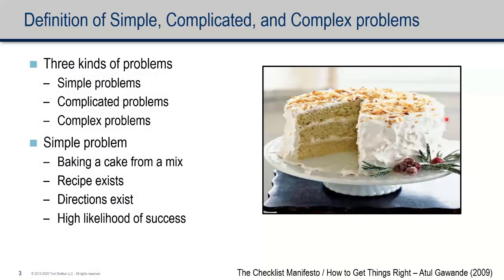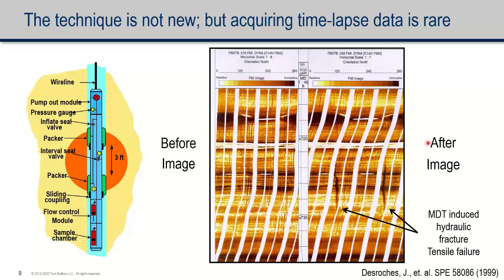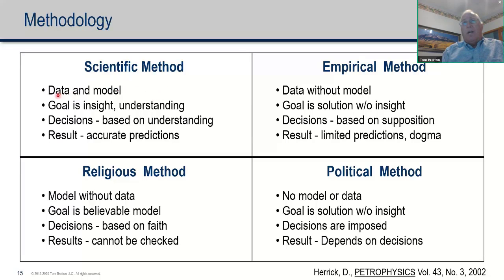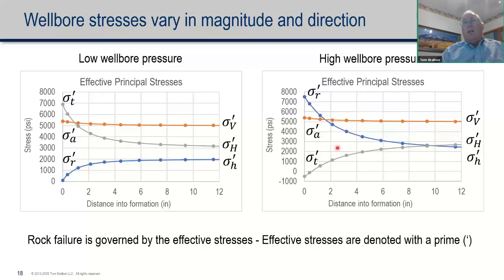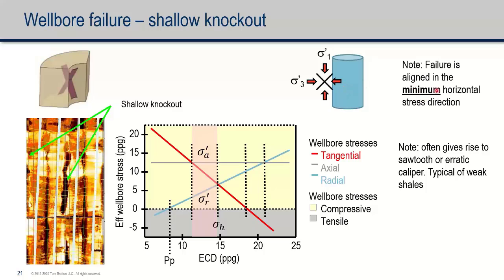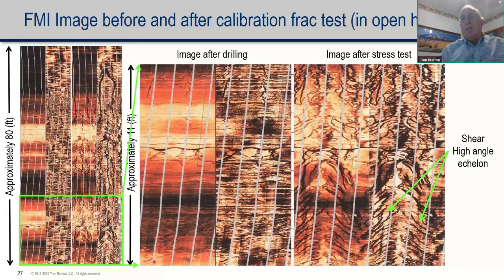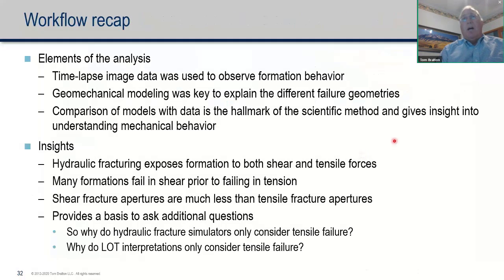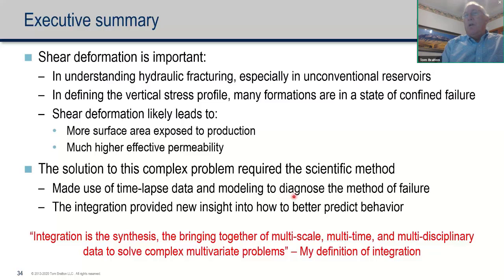SPWLA NoW: Rethinking Hydraulic Fracturing - Based on Wellbore Images and Geomechanical Modelling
Tom Bratton is currently a consultant to the oil & gas industry. He started his career with Schlumberger, working in the field as a wireline engineer. He specialized in petrophysics, geophysics, and geomechanics with a broad base in drilling and completion engineering. While at Schlumberger, Tom helped develop the concept, introduction, and commercialization of the Mechanical Earth Model. He retired as a Scientific Advisor to Schlumberger’s senior management after leading Schlumberger’s technical communities on a global scale. After his Schlumberger career, he was a Visiting Professor and Research Associate in the Petroleum Engineering Department at Colorado School of Mines. While at CSM, he enrolled as a graduate student and earned his PhD in Geophysics. Tom is a full member of the Society of Petroleum Engineers (SPE), Society of Petrophysicists and Well Log Analysts (SPWLA), Society of Exploration Geophysicists (SEG), European Association of Geoscientists and Engineers (EAGE), and the American Rock Mechanics Association (ARMA).